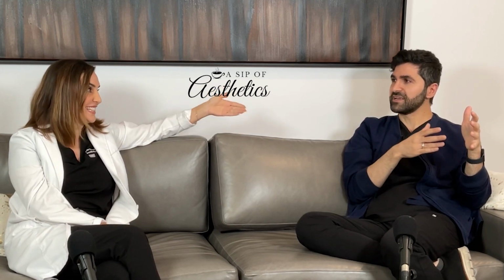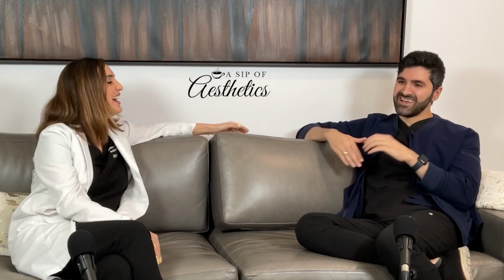Brighten Your Eyes with Under-Eye Fillers | A Sip of Aesthetics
In this episode of A Sip of Aesthetics, Dr. Adam and Samira dive deep into the world of under-eye fillers. They discuss how this treatment can help reduce dark circles, smooth out hollows, and restore a youthful appearance to the delicate under-eye area. Whether you’re struggling with tired eyes or simply looking to enhance your natural beauty, this episode is packed with expert advice on how under-eye fillers can make a dramatic difference. Tune in to learn about the procedure, its benefits, and what to expect!